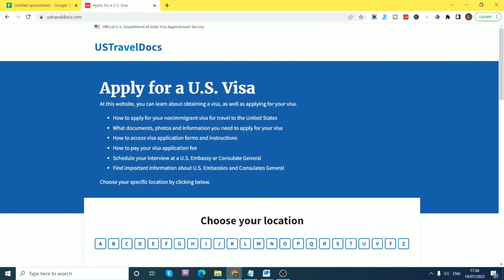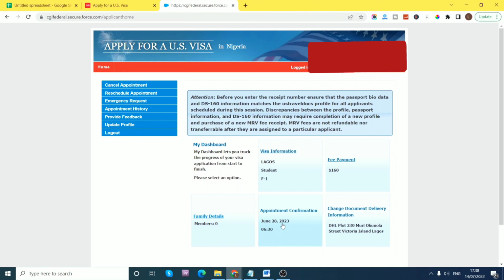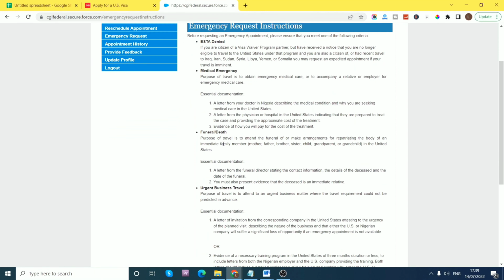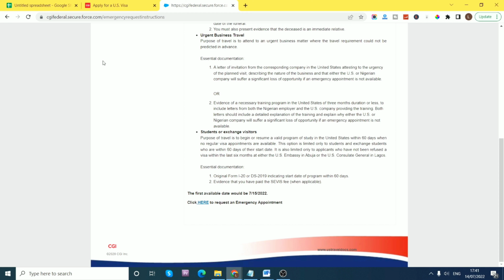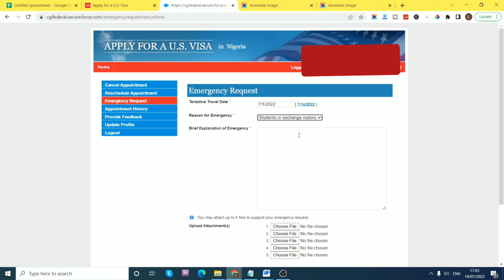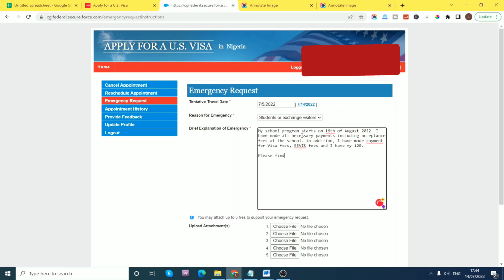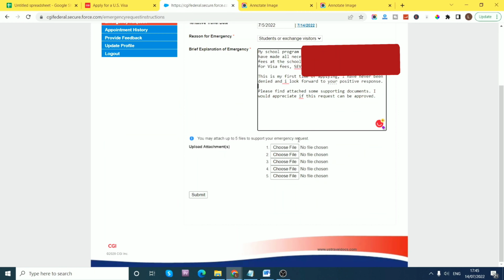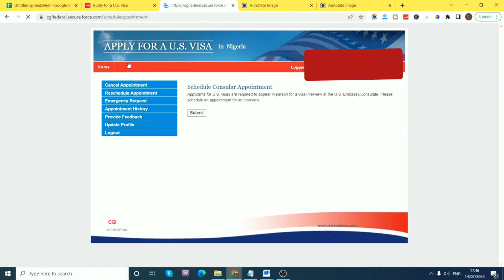How to Book US Student Emergency Appointment Date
Here is how to schedule for US visa emergency appointment date. If you are a student looking for an appointment date in US. You can schedule an early appointment date.  Since the pandemic, there have not been available US visa appointment dates. After trying several options, the best way to get the early visa appointment dates is to request a student emergency date.

MY GEARS - MY ESSENTIALS / TRAVEL GADGET
My Bag
Samsung S10e
Lapel Mic
Power bank